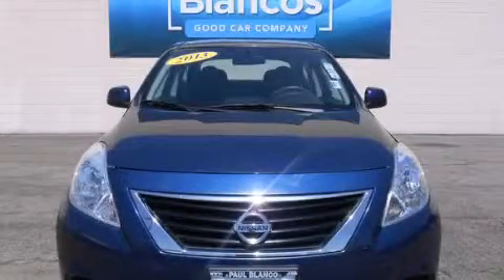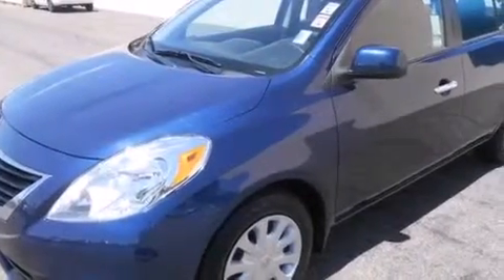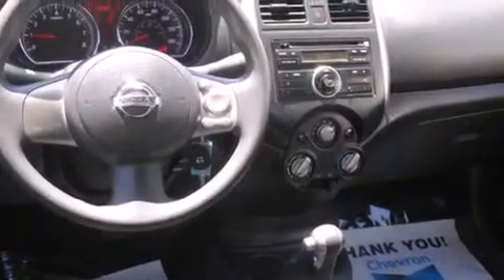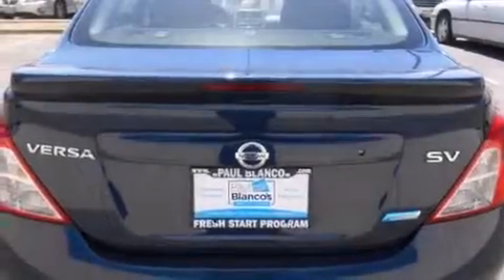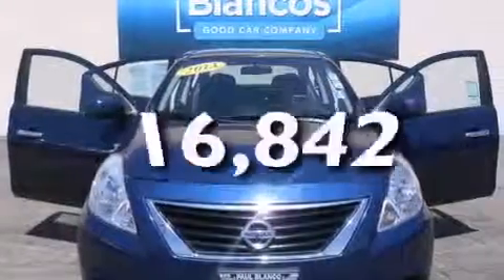2013 Nissan Versa Stockton CA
We have been honored to serve the Stockton CA area , we promise that your experience at our dealership will exceed your expectations ! Year : 2013 Make : Nissan Model : Versa Engine : 4-cyl 1.6 liter Trans . : automatic Exterior : blue Miles : 16,842 Paul Blanco - Stockton 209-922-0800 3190 Auto Center Dr Stockton , CA 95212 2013 Nissan Versa Stockton CA